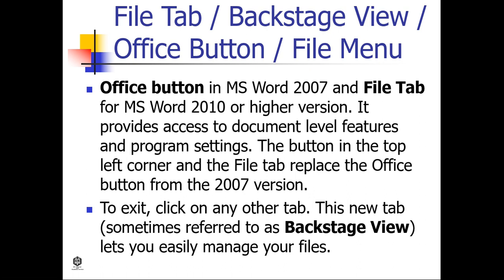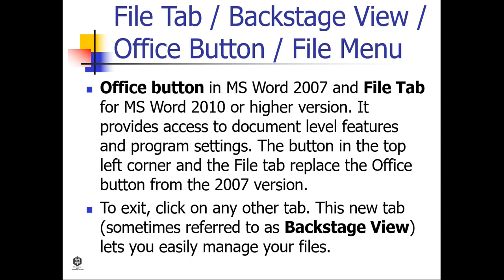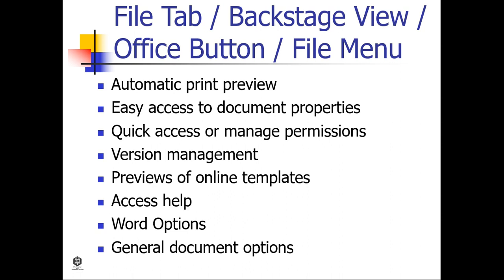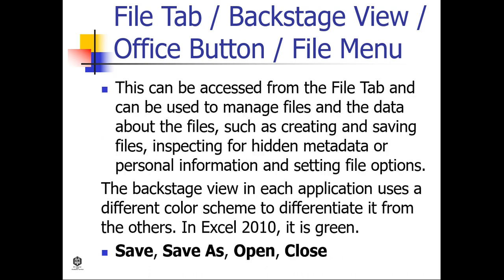MS Word File Backstage and Functions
The File Tab / Backstage View / Office Button / File Menu – Office button in MS Word 2007 and File Tab for MS Word 2010 or higher version. It provides access to document-level features and program settings. The button in the top left corner and the File tab replace the Office button from the 2007 version. To exit, click on any other tab. This new tab (sometimes referred to as Backstage View) lets you easily manage your files.

The options on this tab include the following:
Automatic print preview, Easy access to document properties, Quick access or manage permissions, Version management, Previews of online templates, Access help, Word Options, and General document options.

This can be accessed from the File Tab and can be used to manage files and the data about the files, such as creating and saving files, inspecting for hidden metadata or personal information, and setting file options. The backstage view in each application uses a different color scheme to differentiate it from the others. In Excel 2010, it is green.